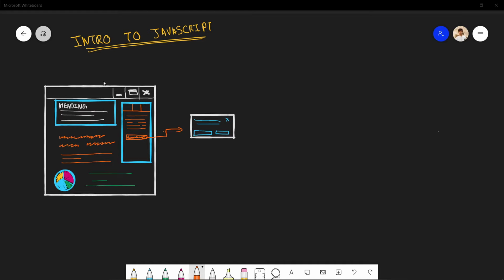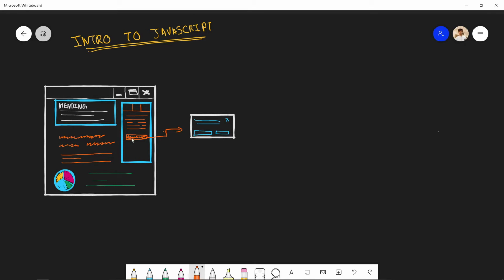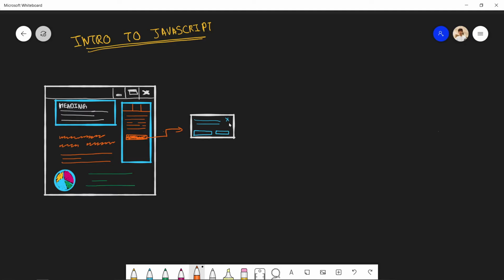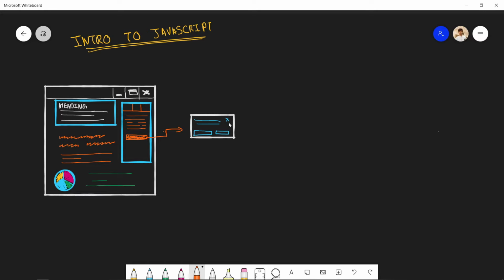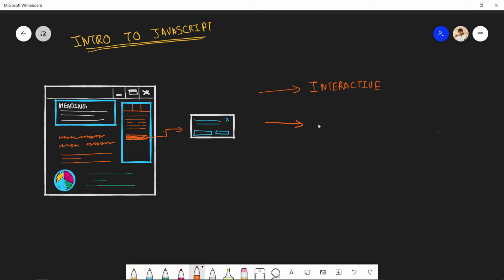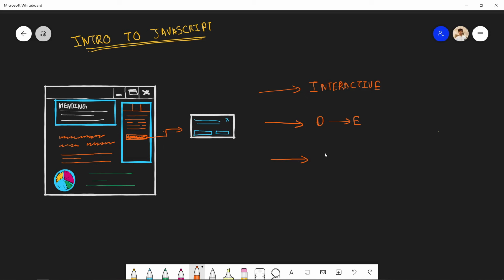Introduction to JavaScript